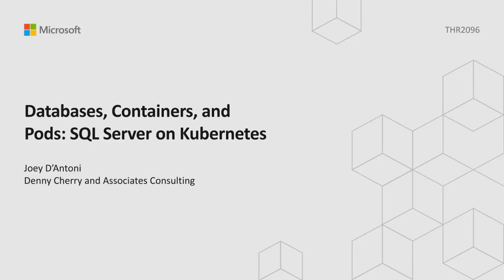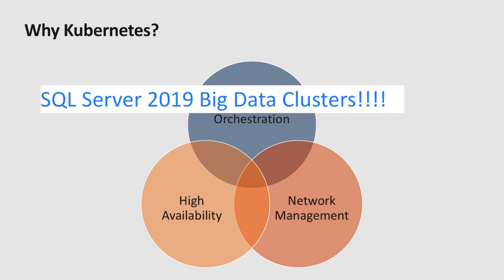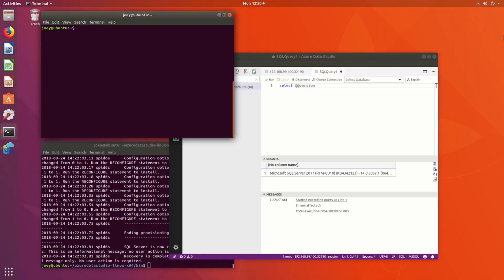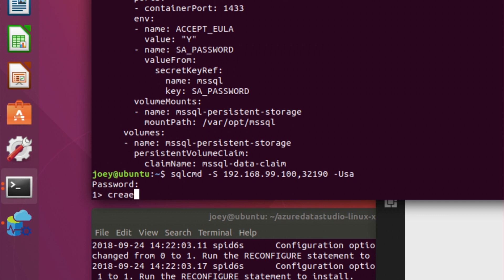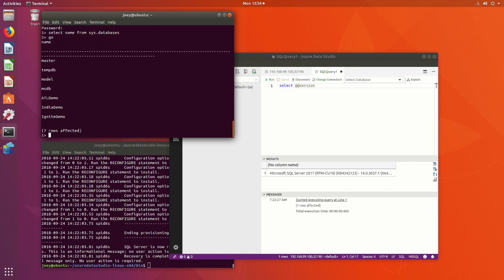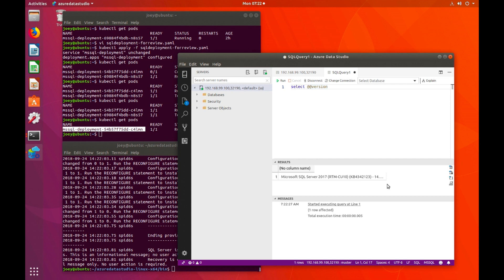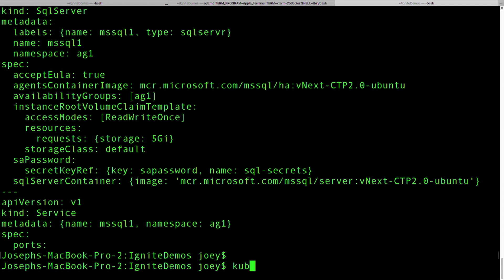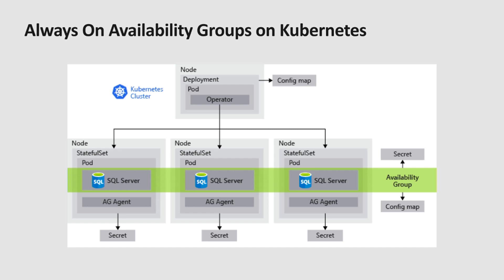Databases containers and pods: SQL Server on Kubernetes - THR2096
Containers have quietly been taking over the world of infrastructure, especially amongst developers and CI/CD practitioners. However, in the database space, container adoption has been lower. SQL Server 2017 introduced the concept of deploying databases into Docker containers. In this session, learn the fundamentals of creating containers, learn about Kubernetes for management, and how to further your learning in this new and emerging space.